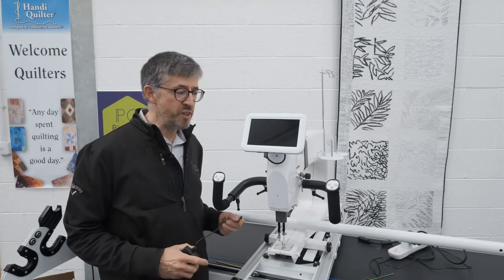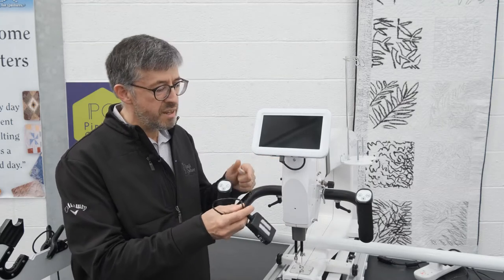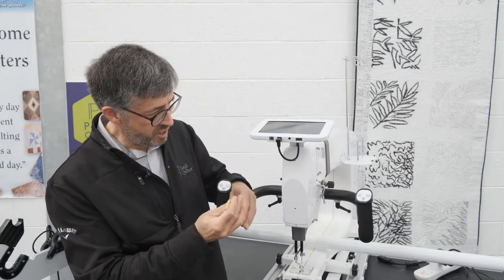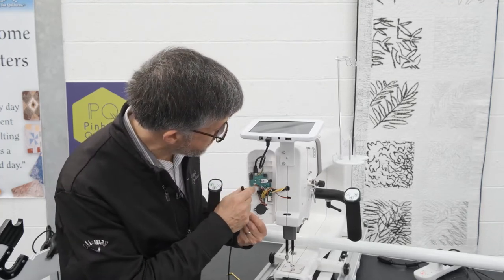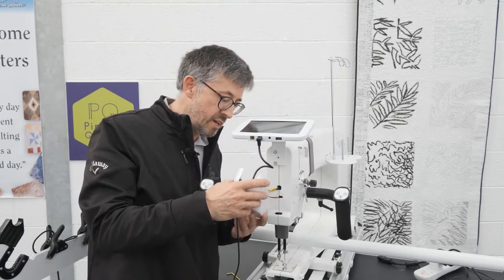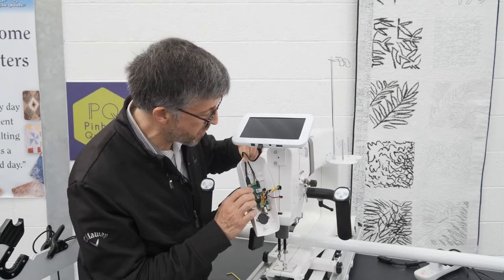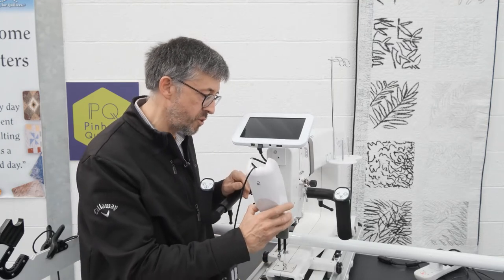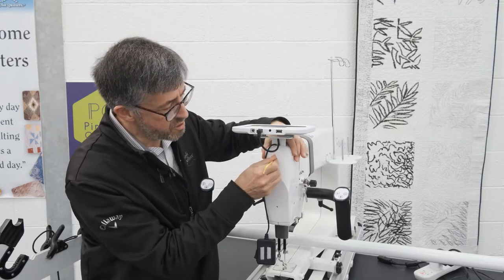No 5 Electro Magnetic Channel Locks Fitting the cable in the nose cone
In Video number 5 Pete from Pinhole Quilting shows how to connect the cable for the Electro Magnetic Channel Lock switch into the nose cone of the Handi Quilter Amara Longarm Quilting Machine.